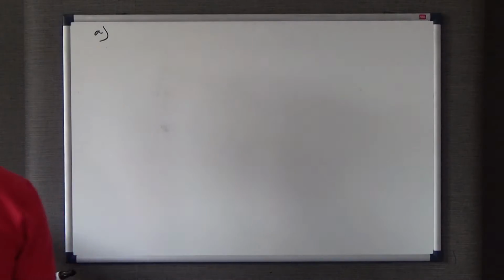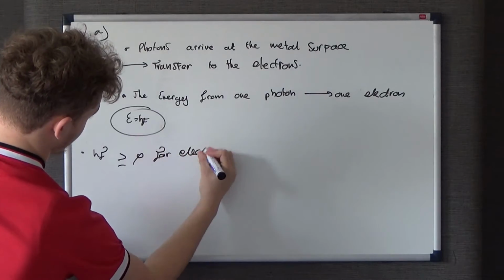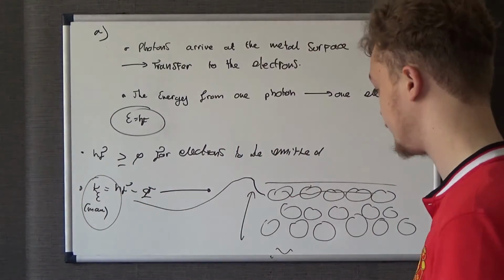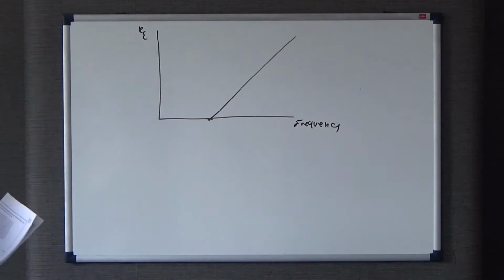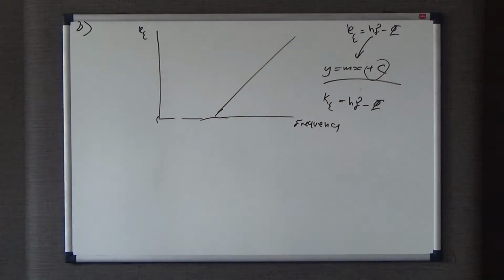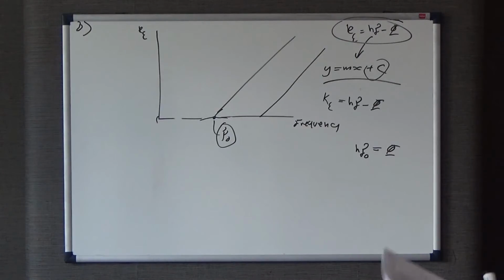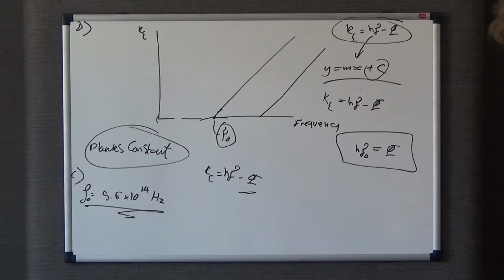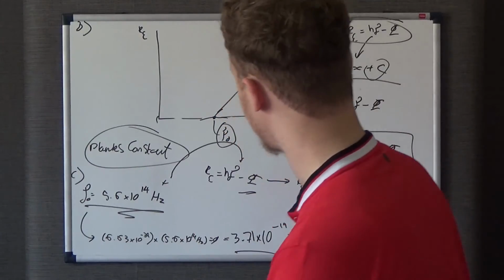AQA AS Physics Unit 1 January 2009 Question 2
Welcome to a question on the photoelectric affect ... starting with quite a nice 6 marker on this , and one which they quite like to ask.